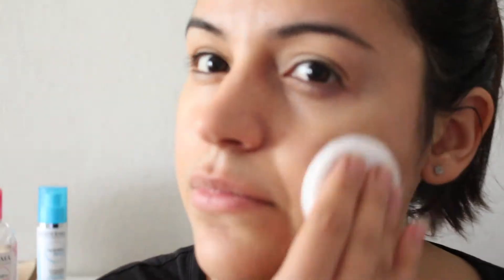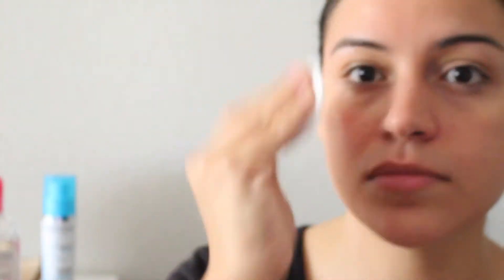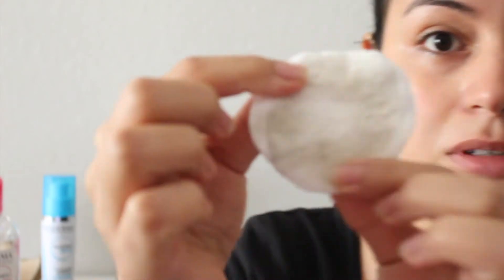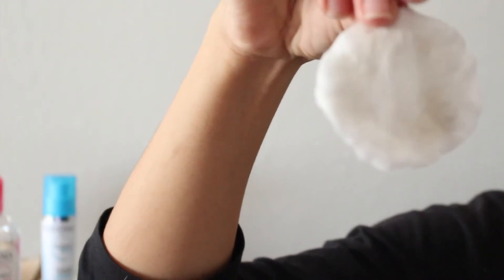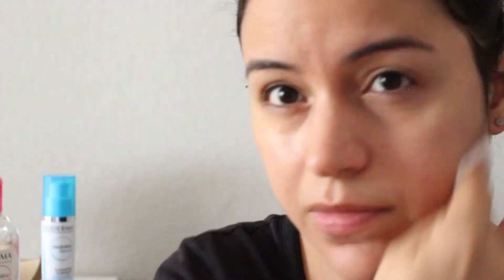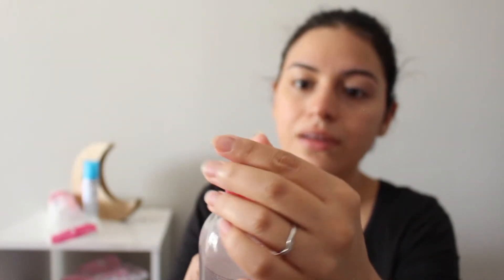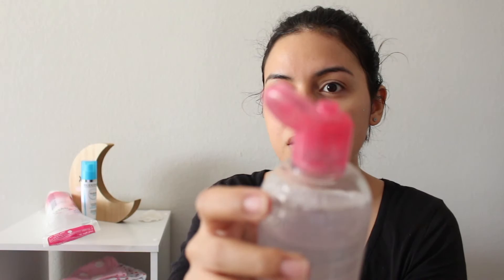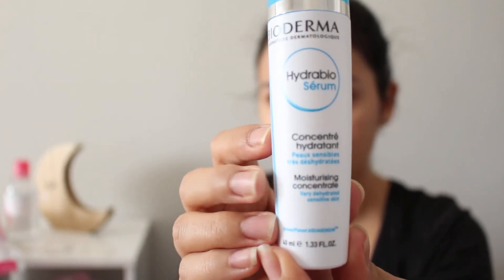Bioderma Product Review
Hey everyone, I am loving these products that I got in the Noobie Parents Box.

Facebook Group 1 (Mom Support, Baby Advice, Freebies, Coupons, Ibotta Team + More)

Interested in more freebies?

Also get $5 with a $10 purchase. Using Code:ref9775357

- Want Cash Back? Sign up below -
💵 Ibotta Cash back on everyday items: